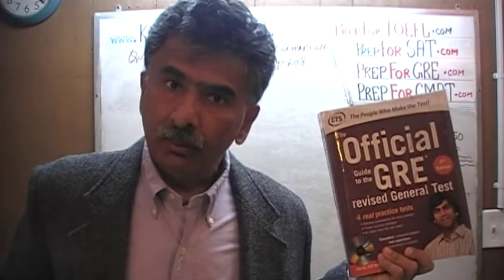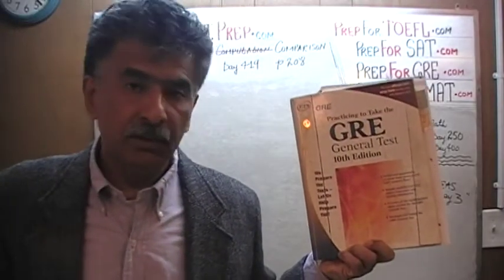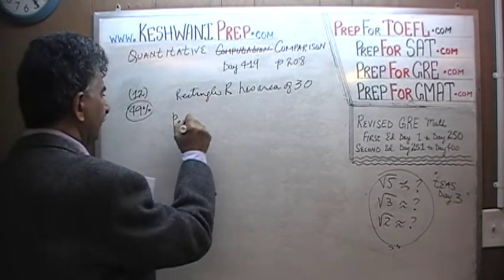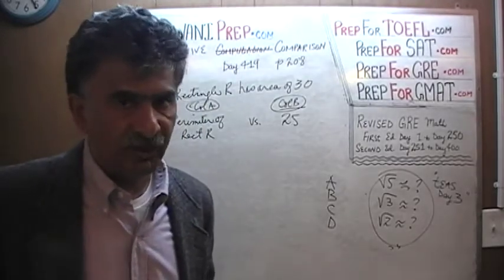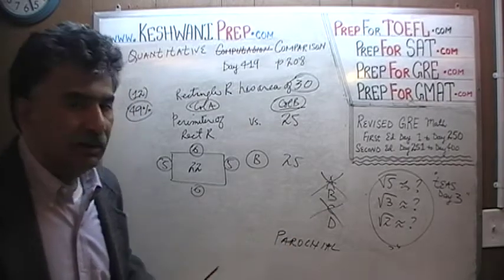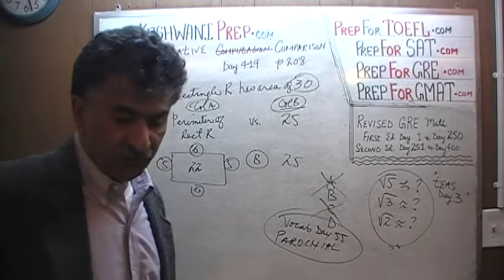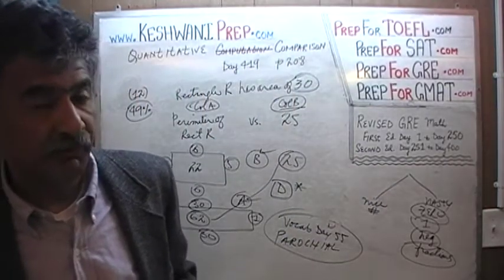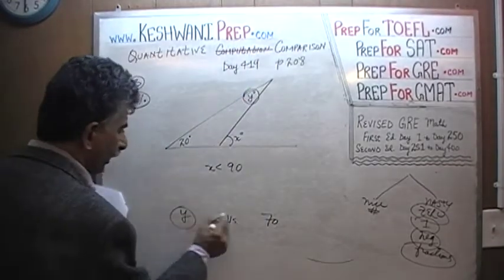GRE Math Day 419, p208, Quantitative Comparison 12-13, Online Prep Tutor GMAT, TEAS, SAT, ACT, TOEFL